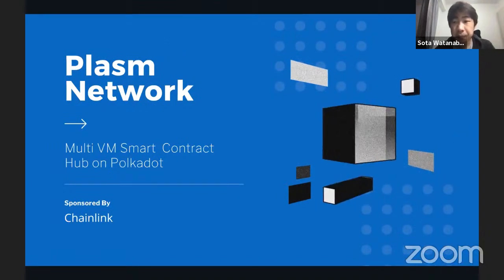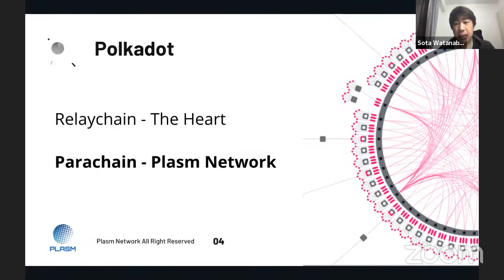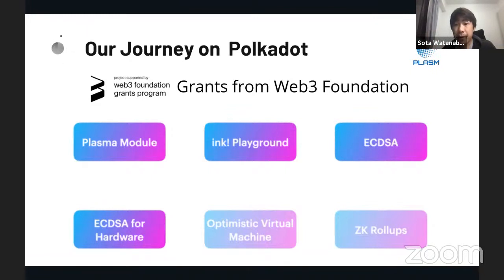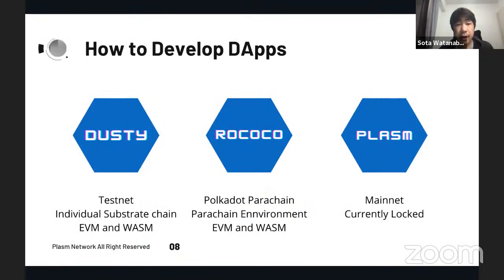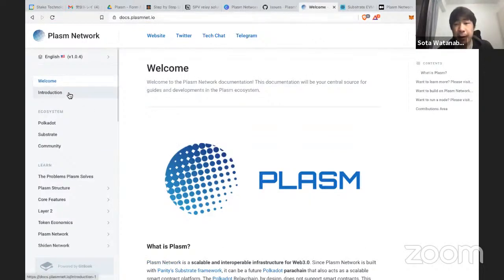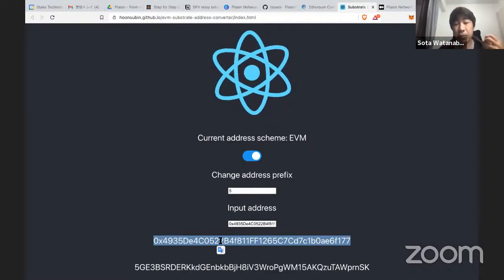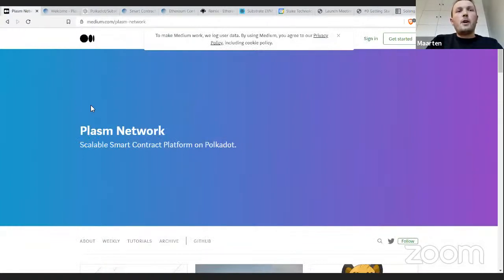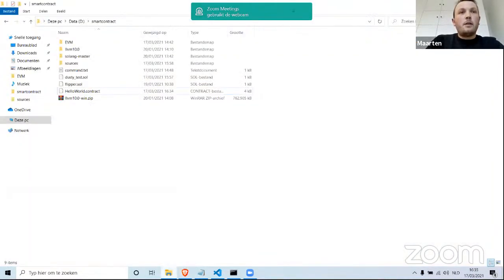Chainlink Oracles on Polkadot's Future Parachain Plasm